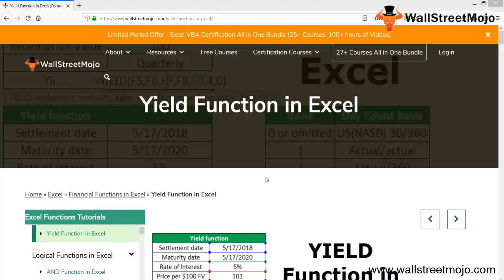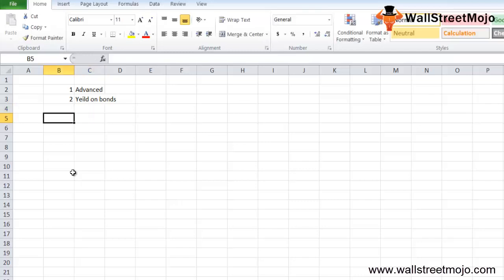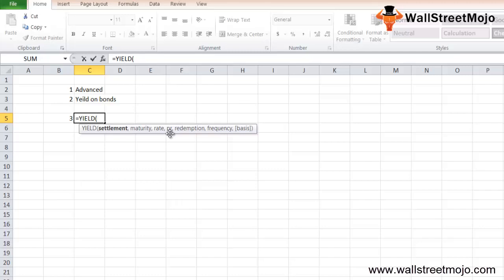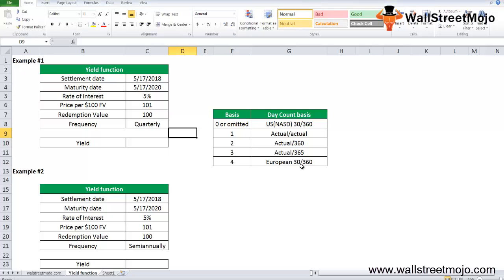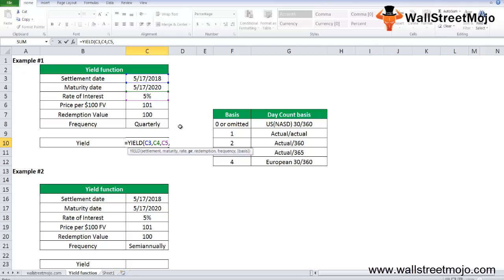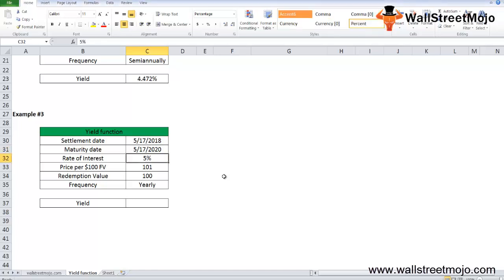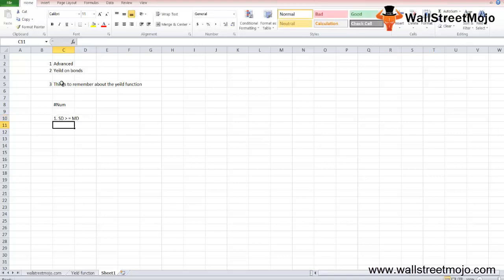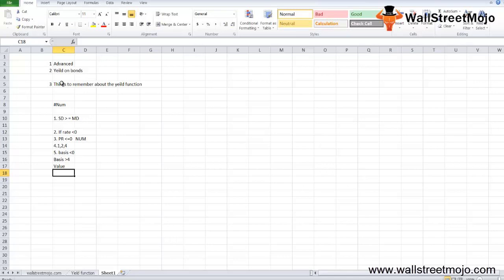YIELD Function in Excel | How to use Excel YIELD Function?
In this video, we are going to learn how to use YIELD function in excel using YIELD Formula.

Yield function is an advanced financial function in excel used to compute the amount of income produced every year from the investment amount.

Below is the formula of YIELD Function

= YIELD (sd, md, rate, pr, redemption, frequency, [basis])

Settlement Date (sd) = Date on which the coupon is purchased by the buyer or the date on which bond is purchased or the settlement date of the security.

Maturity Date(md) = The security maturity date or the expiration date of the purchased coupon.

Pr = Pr is the security price for the value of $ 100.

Redemption = Redemption is the security redemption value for the stated value of $ 100.

Frequency = Frequency means a number of coupons paid per year i.e. 1 for annual payment and 2 for semiannual and 4 for quarterly payment.

[ Basis ]= Base is an optional integer parameter that states the security's day count basis.

𝐓𝐡𝐢𝐧𝐠𝐬 𝐭𝐨 𝐑𝐞𝐦𝐞𝐦𝐛𝐞𝐫 𝐰𝐡𝐢𝐥𝐞 𝐮𝐬𝐢𝐧𝐠 𝐘𝐈𝐄𝐋𝐃 𝐅𝐮𝐧𝐜𝐭𝐢𝐨𝐧 𝐢𝐧 𝐄𝐱𝐜𝐞𝐥

Below are the information of the error that can be found in the function Bond Yield Excel due to mismatch type:

#1 - NUM!: The bond yield in Excel may have two possibilities for this error.

a) If the date of settlement in Excel yield is greater than or equal to the date of maturity, # NUM! Error occurs.

b) Rate, pr, and redemption, frequency, or [ base ] parameters are provided invalid numbers.

2) VALUE!

a)If any of the variables given are non-numbers.

b)Dates are not in the correct format.

To know more about 𝐘𝐈𝐄𝐋𝐃 𝐅𝐮𝐧𝐜𝐭𝐢𝐨𝐧 𝐢𝐧 𝐄𝐱𝐜𝐞𝐥, you can go to this 𝐥𝐢𝐧𝐤 𝐡𝐞𝐫𝐞